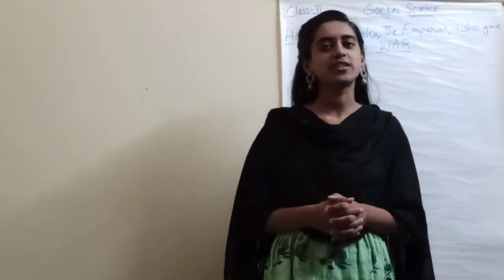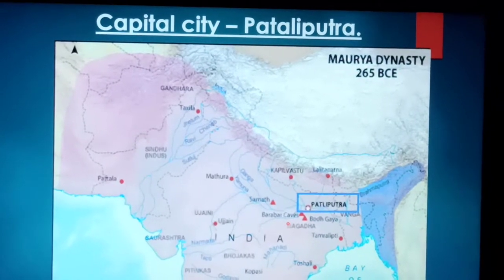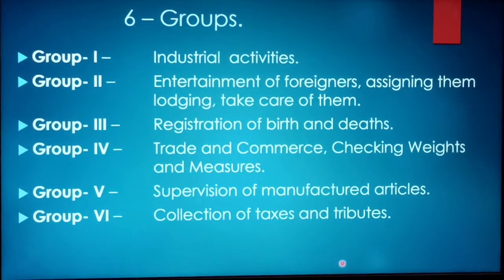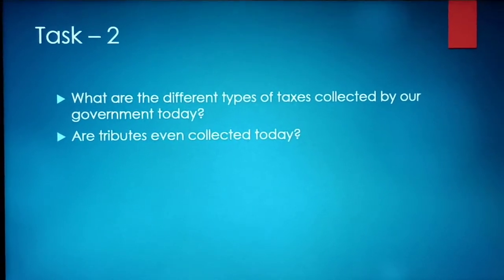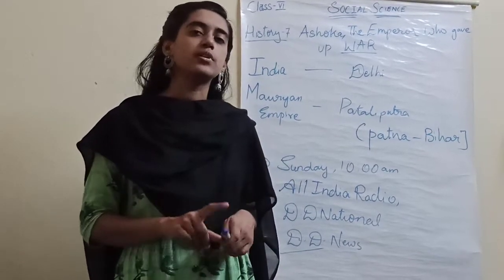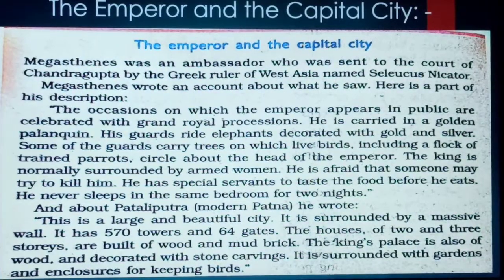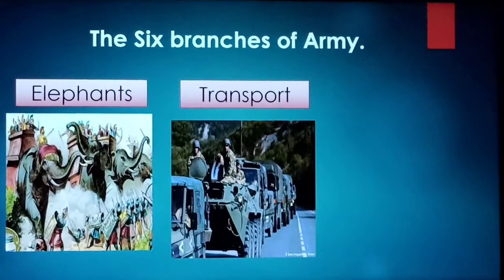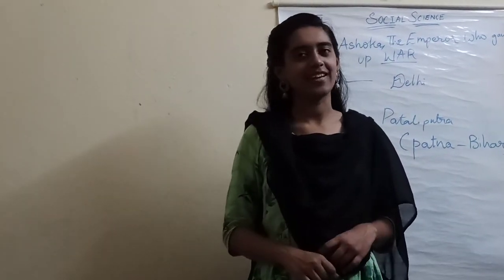Class 6 History - 7 module - 3_ Rukshar